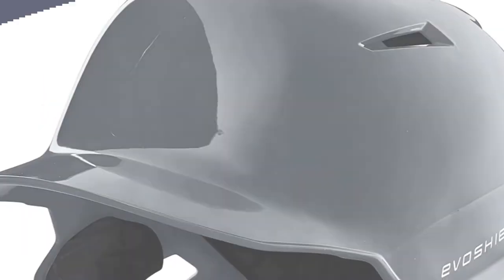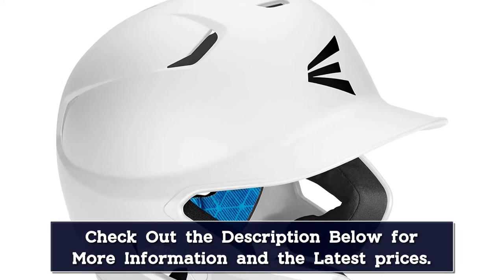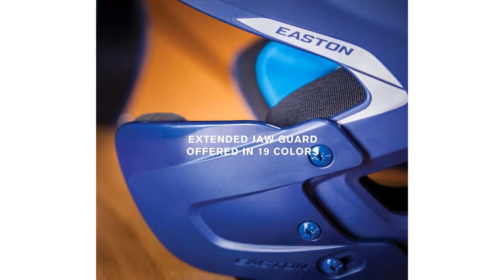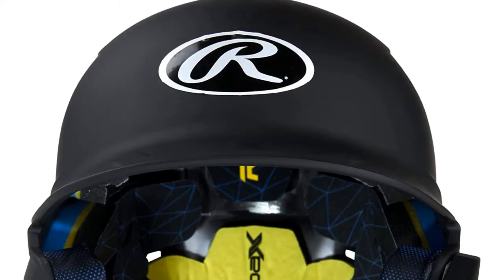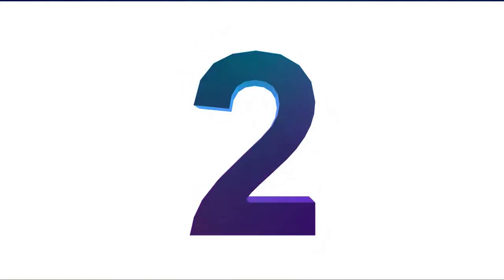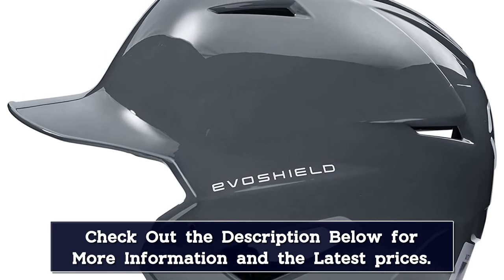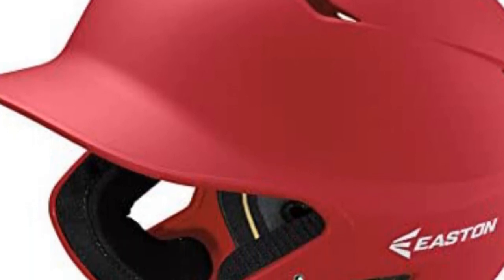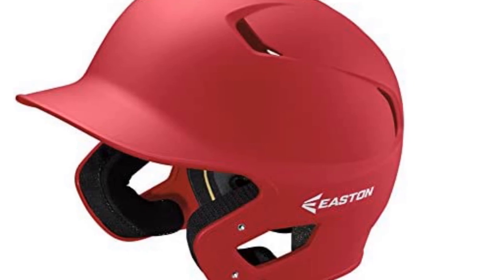Top 5 Best Baseball Helmets Reviews of 2024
In This Video, I Listed "Top 5 Best Baseball Helmets 2024" You Can Check the discount Price or Purchase in the Description Below!

👉05.V Retro Half Scooter Helmet Baseball Cap

👉04.Adult Open Face Summer Retro Motorcycle Vintage Half Helmet Baseball Cap

👉03.HNJ Motorcycle Half Helmet Baseball Cap

👉02.Support customized white baseball and softball helmet

👉01.MOON ABS Shell Baseball Catchers Helmets